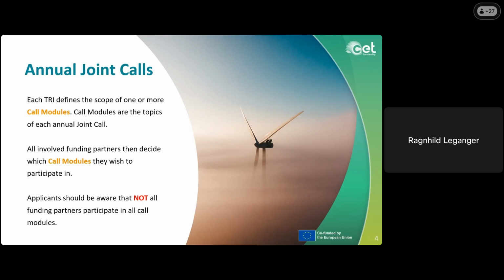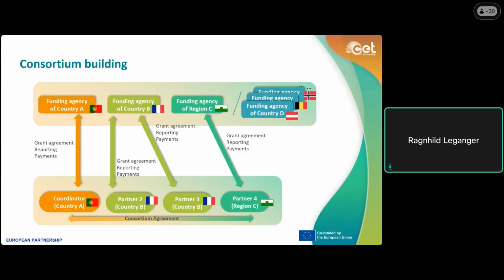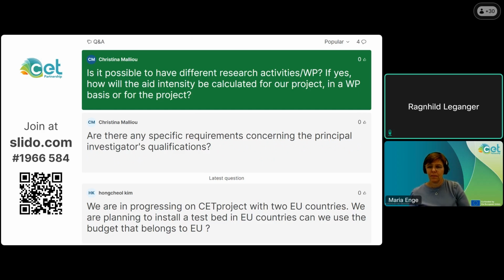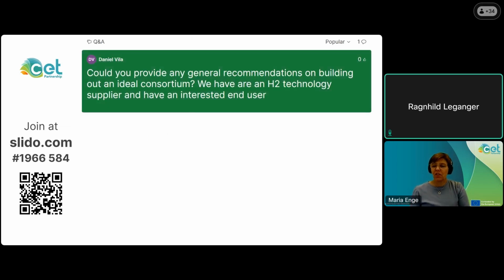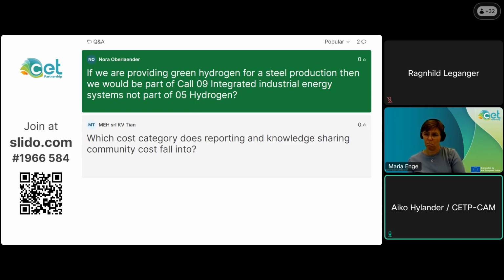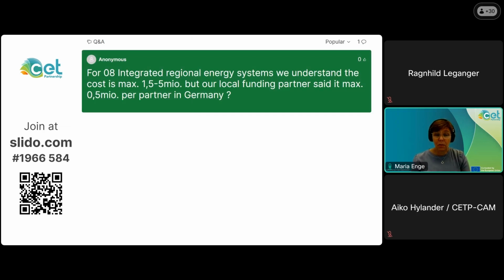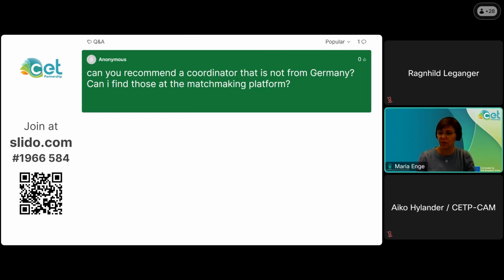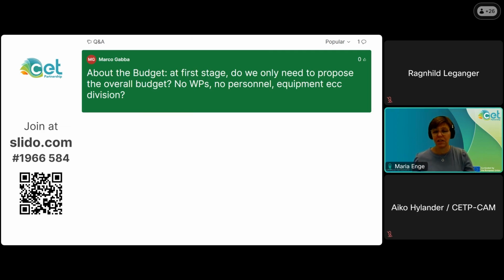Joint Call 2024 - Q&A Session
The CETPartnership Call Management session took place on 23 October at 14:00 CEST, where participants had the opportunity to ask questions about their applications for funding in the Joint Call 2024.

After a brief presentation on the application requirements, time was allocated to answer any questions attendees had.